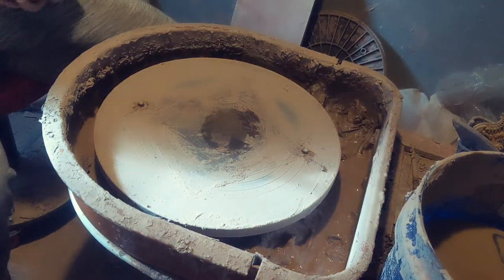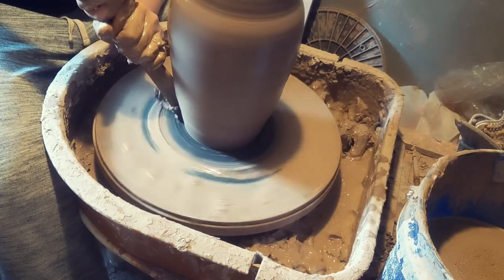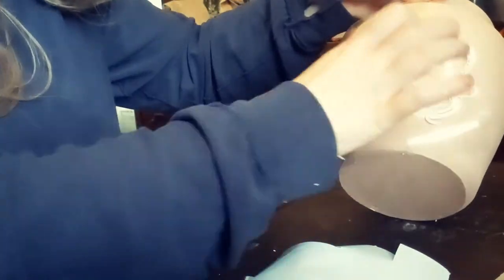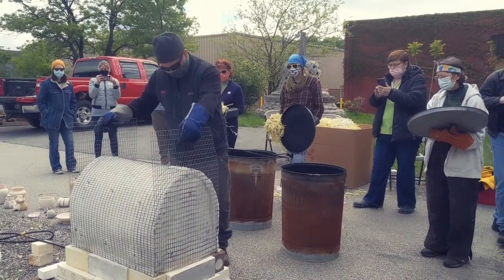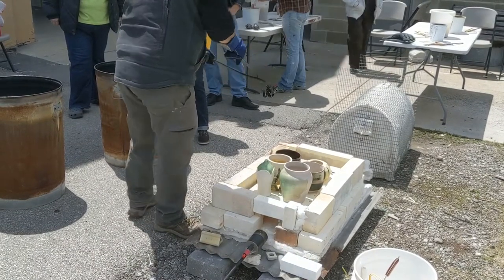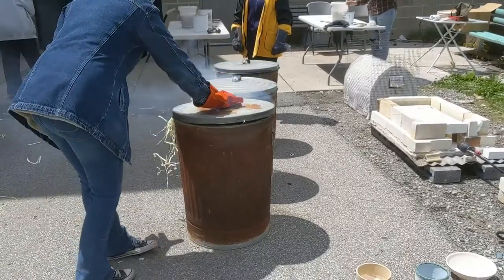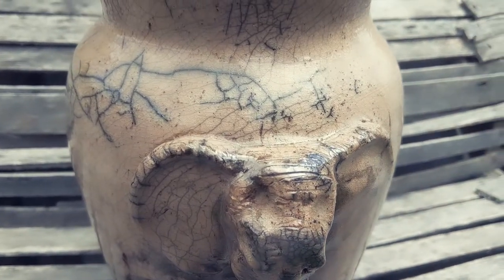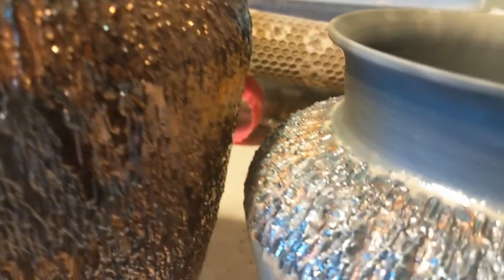Firing Raku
Recently I was able to participate in a community Raku Fire. This took place at Carnegie Standard Supply in Pittsburgh, Pennsylvania.

I took 6 pieces with me to the raku fire and had a wonderful time with the other folks there. I definitely want to do more of this firing technique, but I will reserve it for special pieces for sure.  Come along for the fire and see the results in this video.